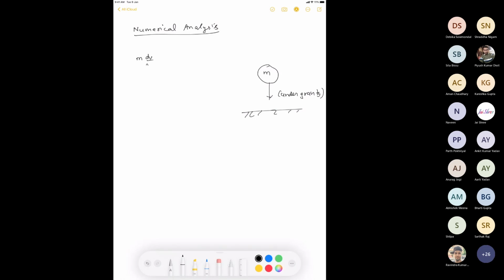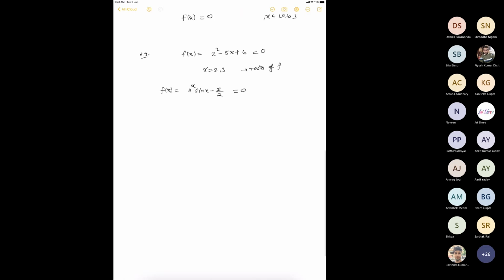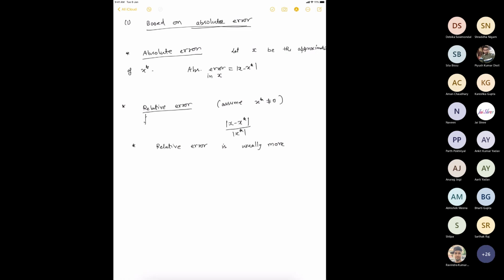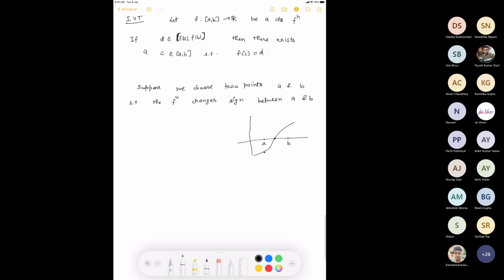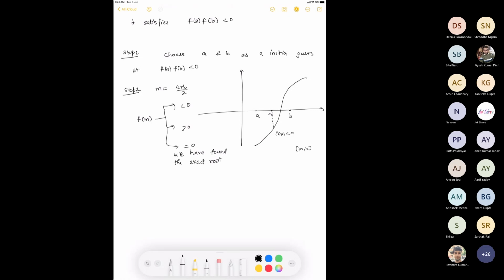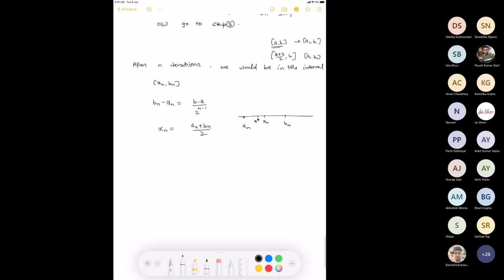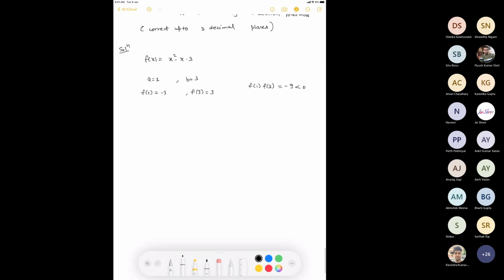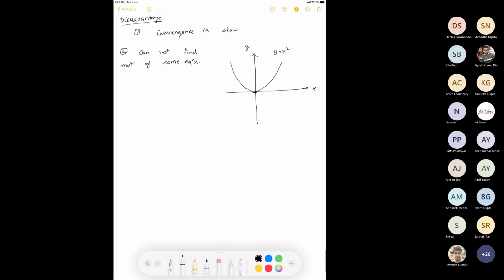Numerical Analysis iit Delhi Lecture 14